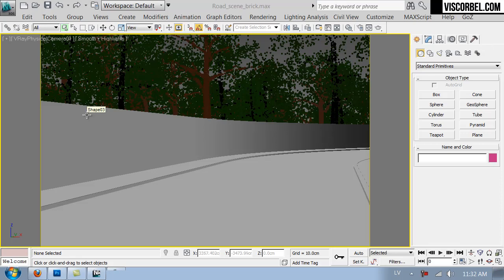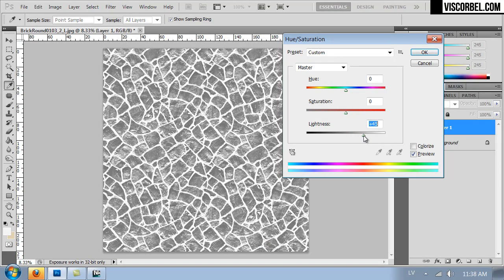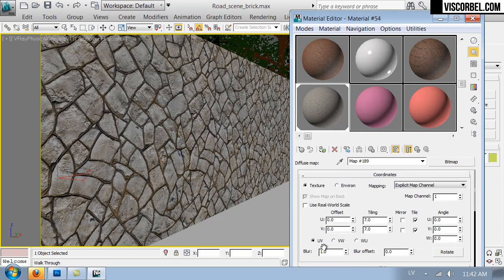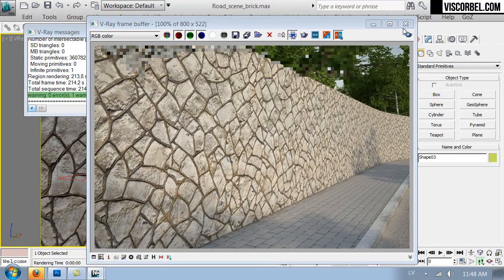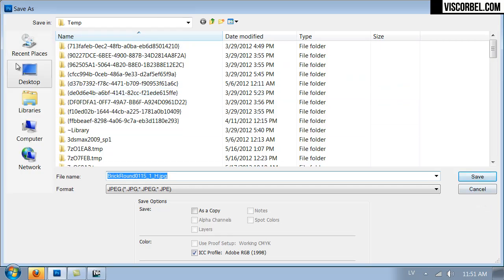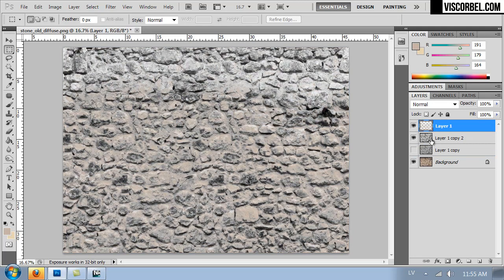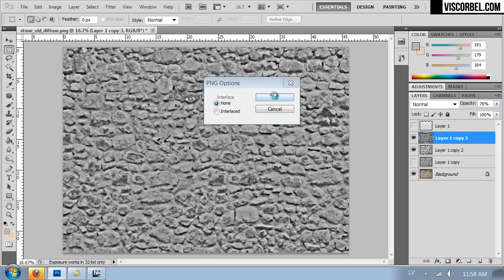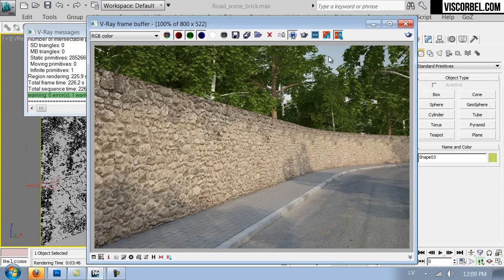ساختن متریال دیوار سنگی با پلاگین stone Vray ویری تری دی مکس فتوشاپ